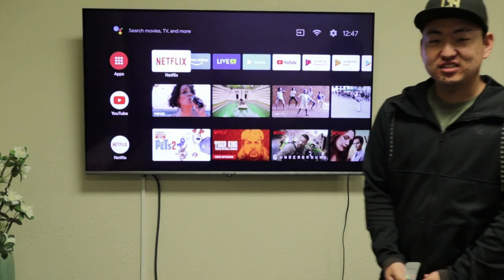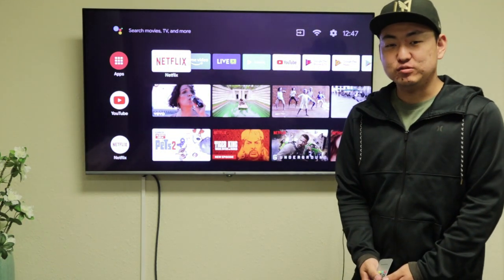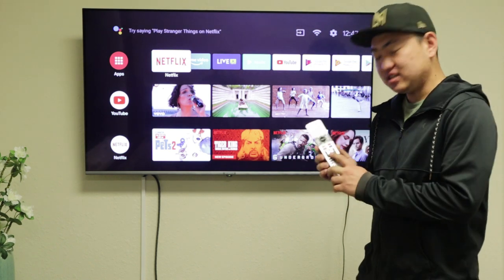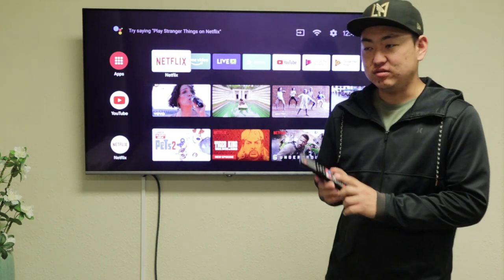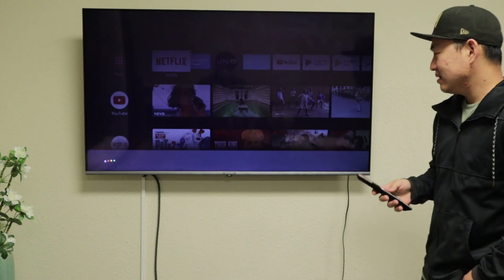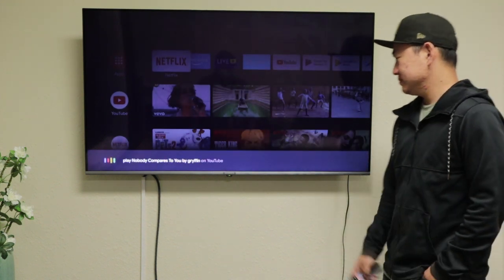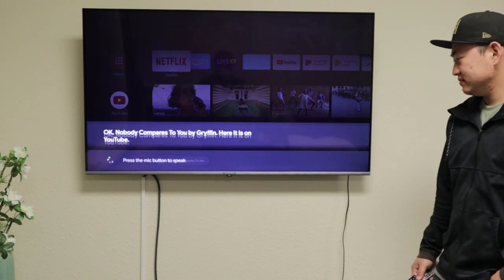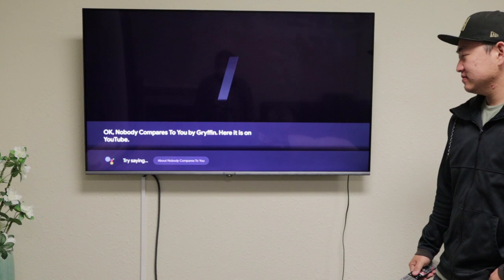How to use Google Assistant on Skyworth Android TV's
Here is a quick tip from Skyworth on how to use Google Assistant as well as pair your bluetooth remote on your new Skyworth TV.